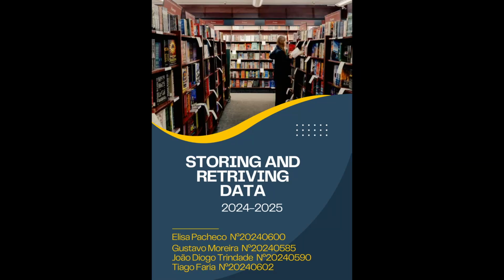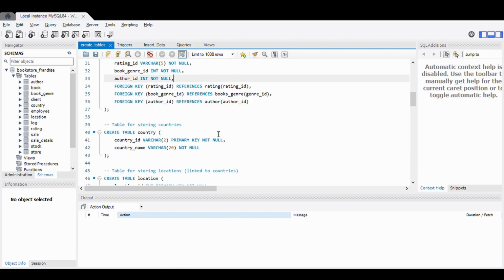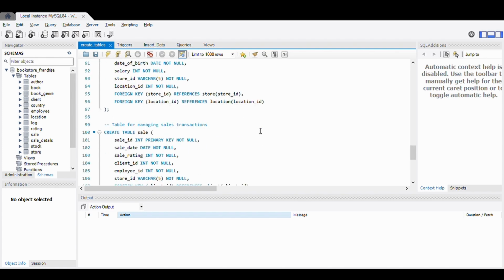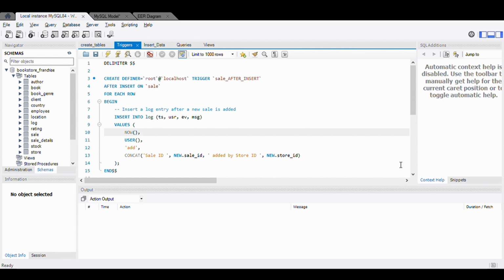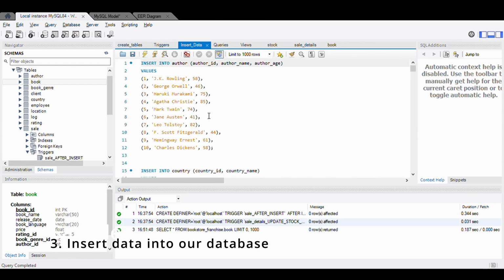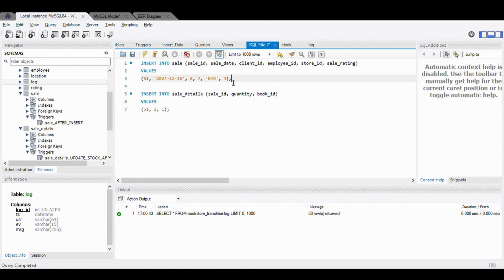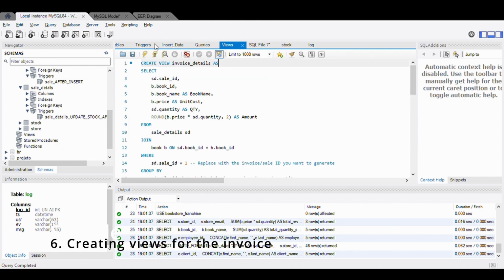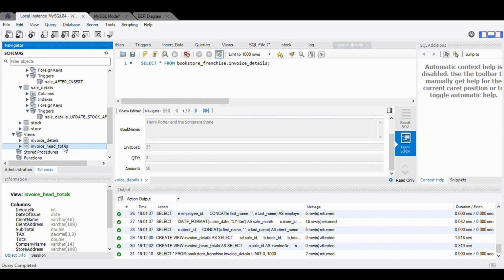Storing and Retrieving Data – Final project Group 41